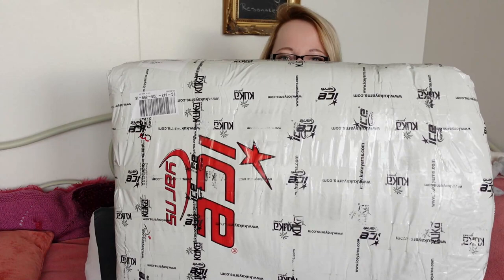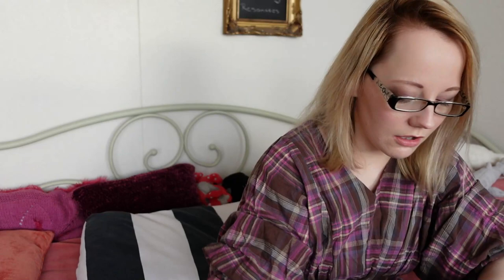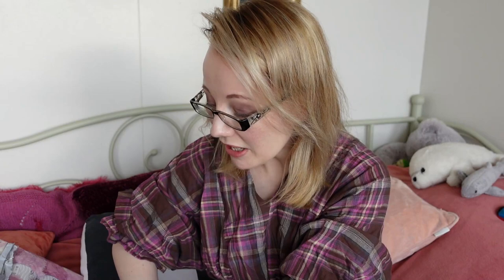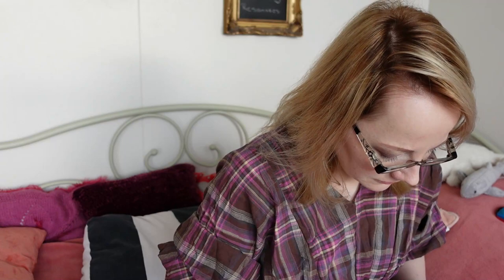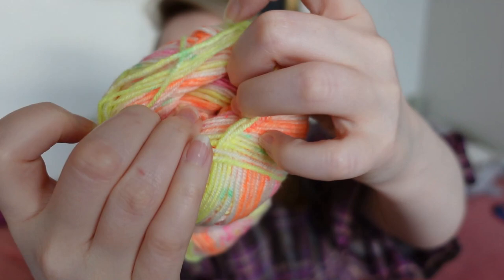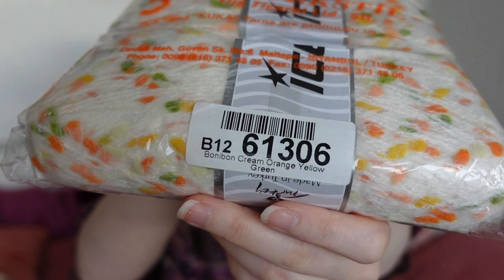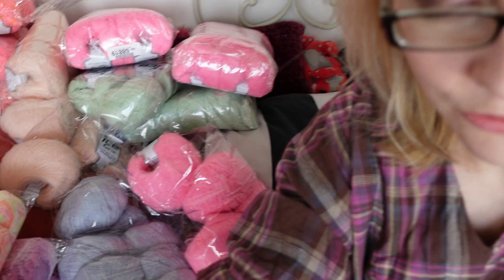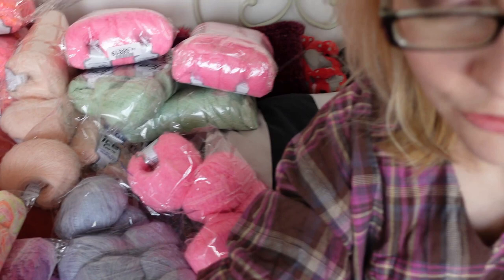Ice Yarns Haul 11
YES!
And, ok, I broke my fast BUT you have to admit - this yarn is worth it! Now I should have enough yarn to complete my blanket, and I honestly can't wait to see what I'll think up with the other yarns!!
Shawls. At least a couple shawls. We know that. :)